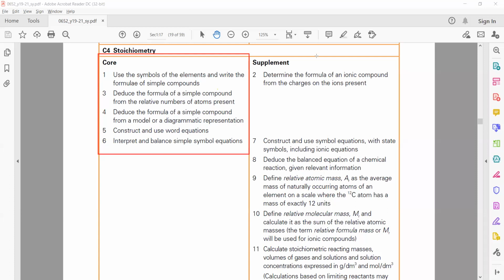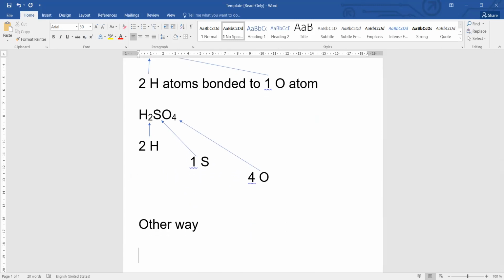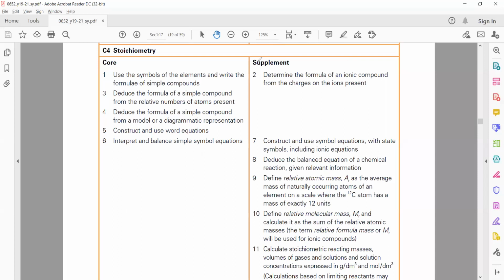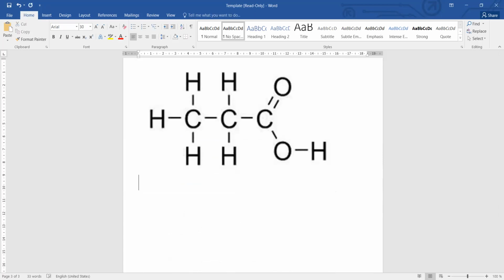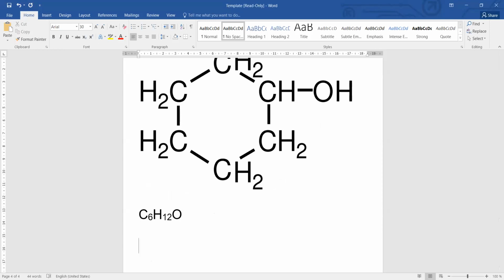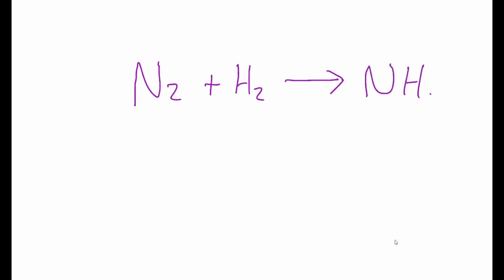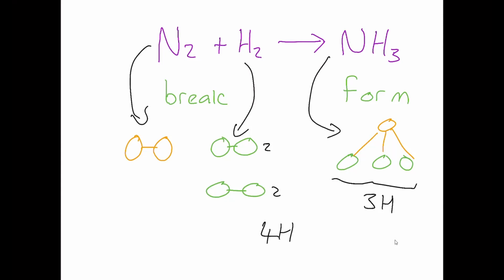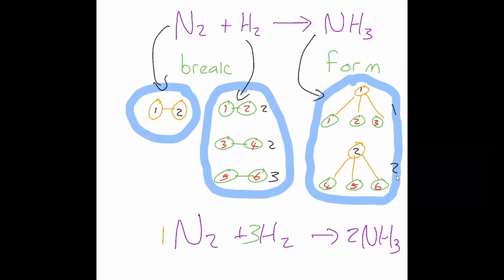C4 8 July 2021